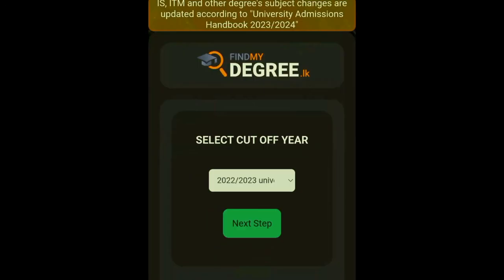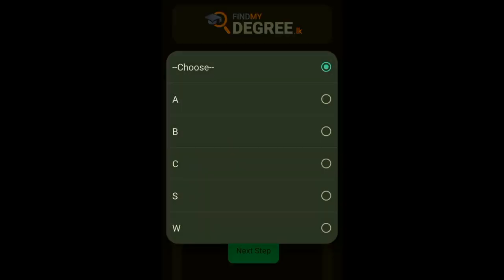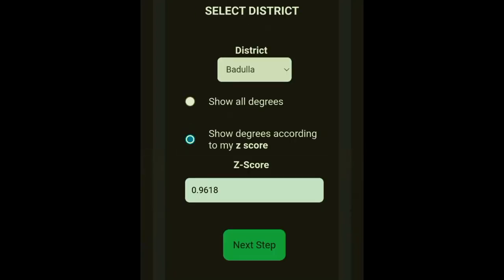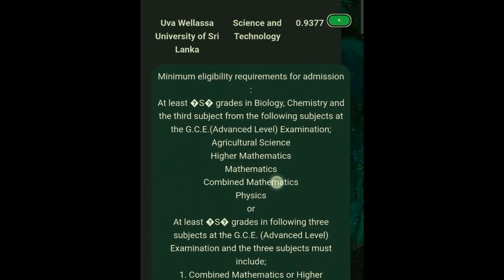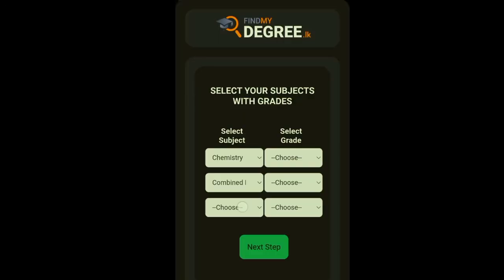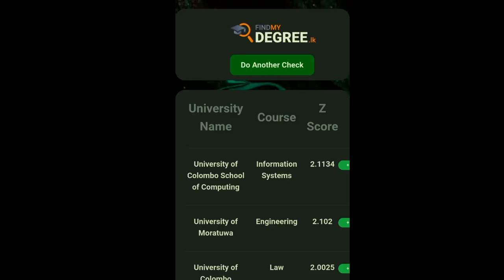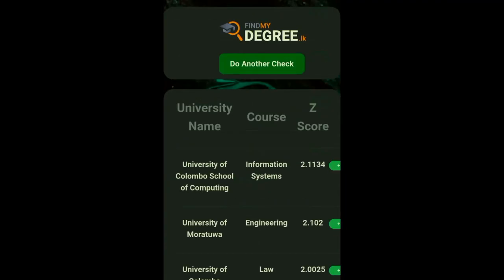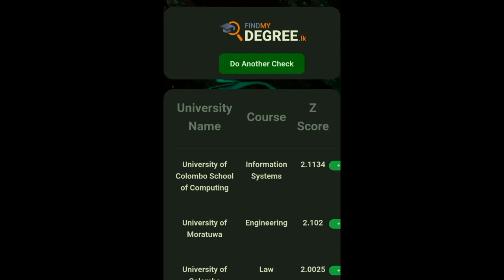How to find eligible university degree programme? year 2023 | 2024#university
This website will help you to find your degree quickly
Credit goes Mr. Tharaka DISSANAYAKE develper of the site.